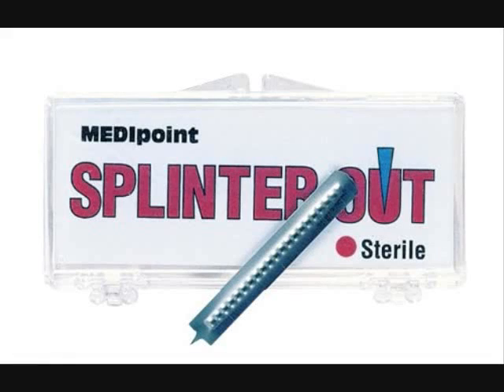Medipoint Splinter Out . FIRST AID ONLY